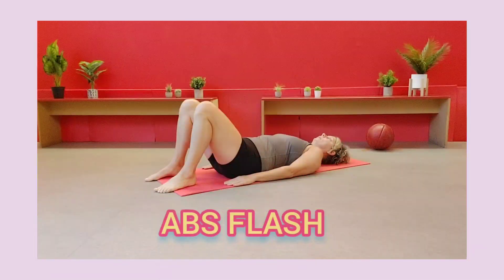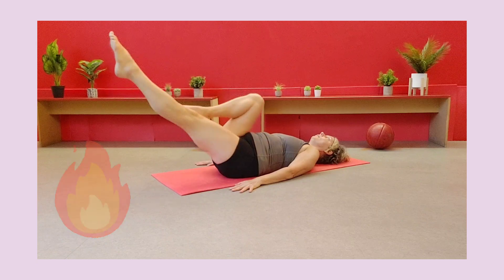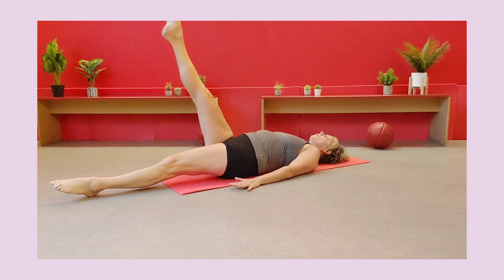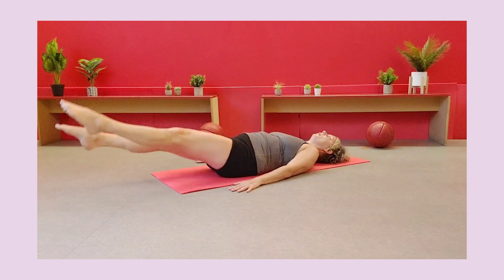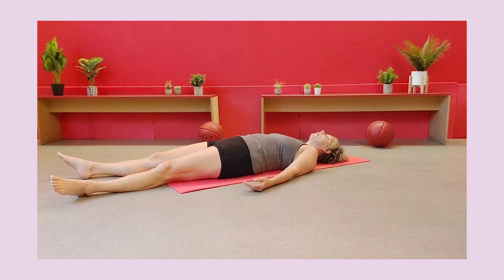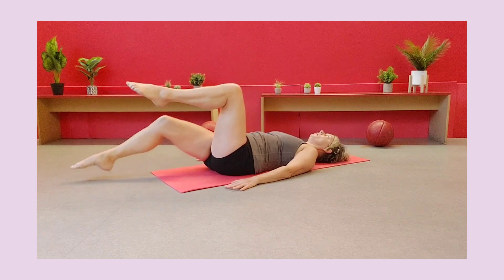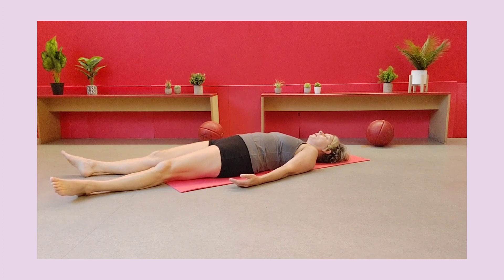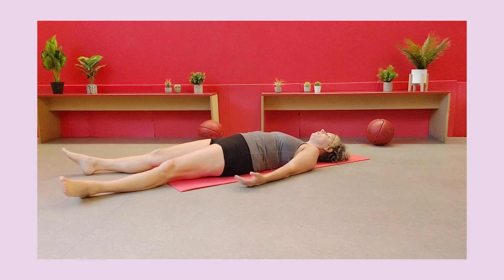10 MIN ABS WORKOUT - FLASH WORKOUT - Simple and Effective Fitness Routine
Join me for this short 10 minutes ABS FLASH workout! For all ! Stretch and tone. Strong and supple.   Join me for yoga sessions, stretching, hiit, tabata and other fitness techniques.  Thanks, Simply Fitness by Alison ! Whilst these videos are prepared with care, 'Simply fitness by Alison' declines responsibility in the case of injury or accident.